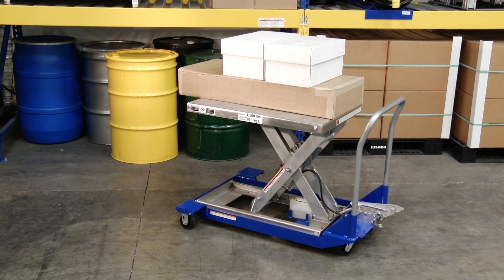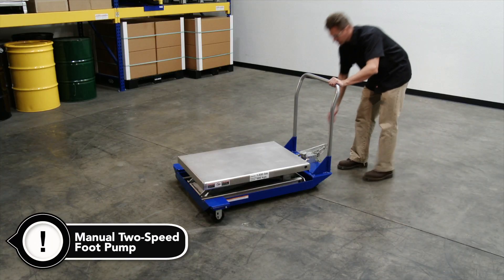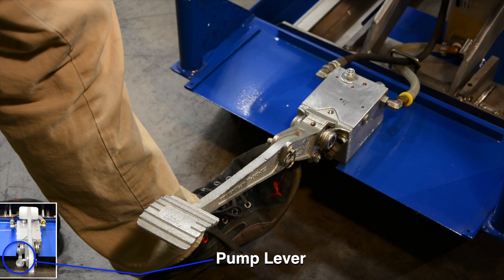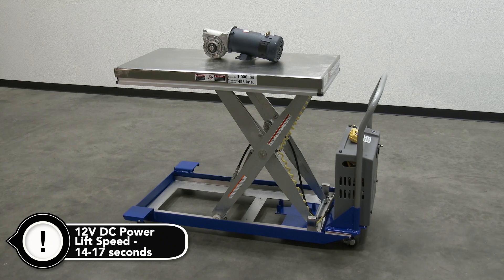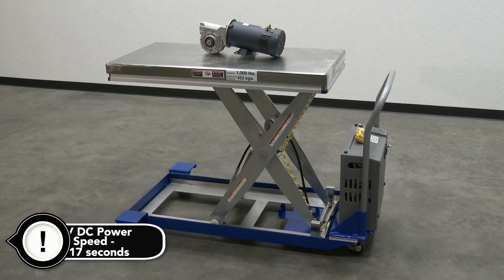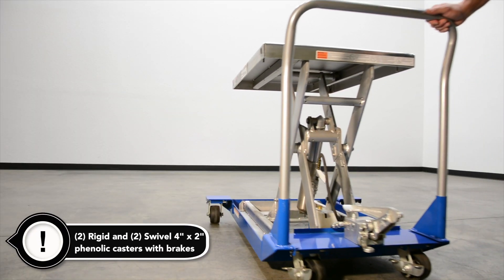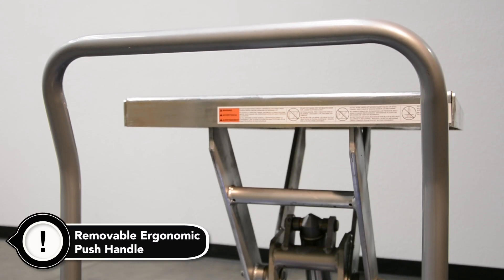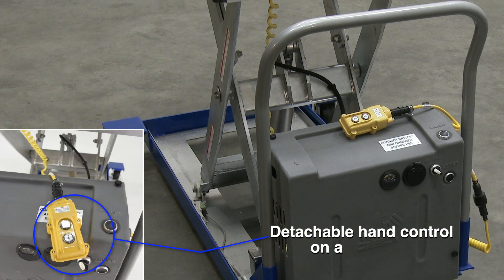CART DC Powered and Manual Scissor Carts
Vestil Manufacturing Corp.

Tables provide unparalleled ergonomic support in lifting, palletizing, loading, and unloading applications.  Carts are raised or lowered with either a 12V DC powered motor or a manual two-speed auto-shift foot pump.  Units roll smoothly with (2) rigid and (2) swivel 4" x 2" phenolic casters with brakes.  Push handle is removable.

Internal DC powered electric motor and 12V battery is included on DC units.  The electric motor is rated at 1600 watts.  Includes battery charger (operated on 115V AC power).  Push buttons to raise and lower lift are located on the power unit.  Detachable hand control on coil cord is standard.  Key-operated ON/OFF control for better security is built into the power unit.  A platform is equipped with perimeter pinch-point guard for OSHA compliance.  Baked-in powder-coat finish for added toughness.